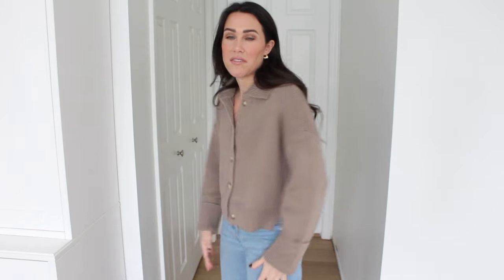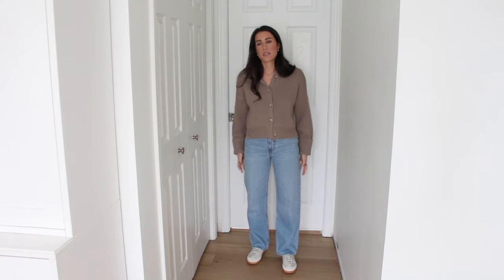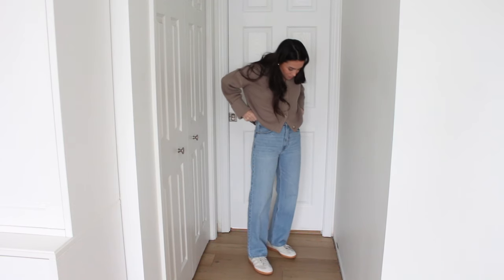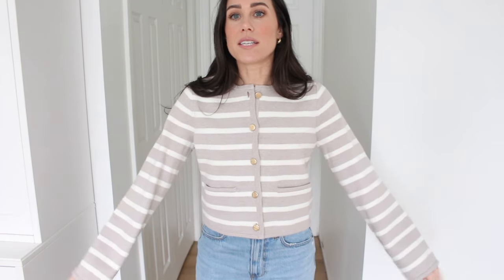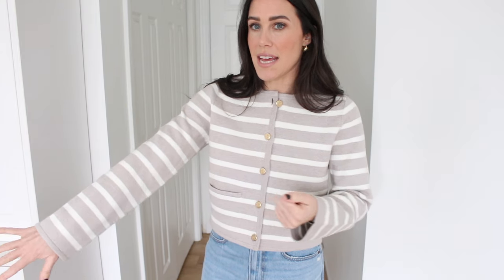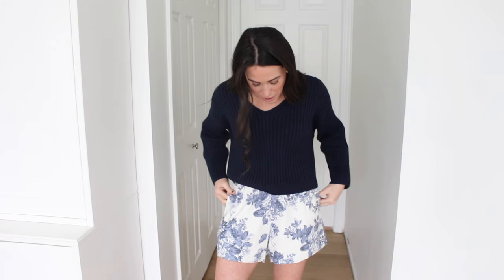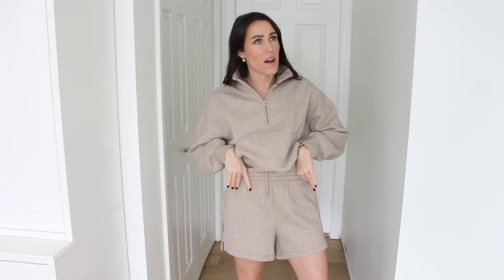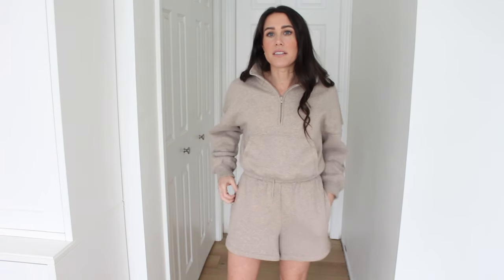Abercrombie & Fitch Try-On Haul!